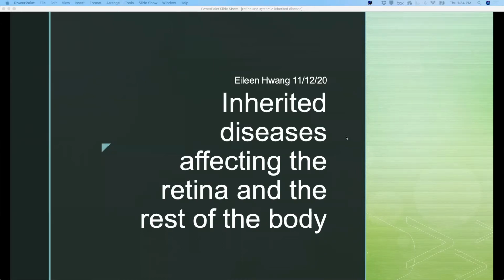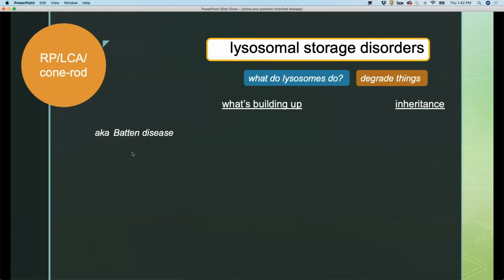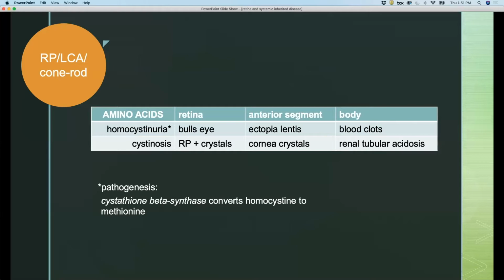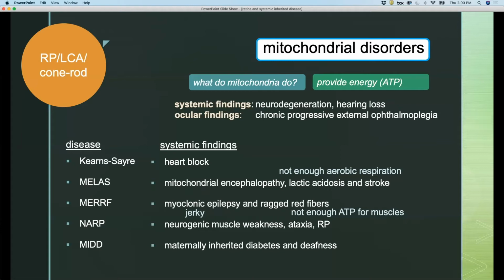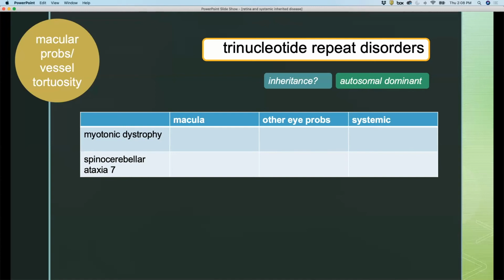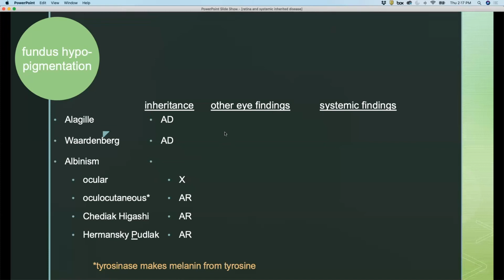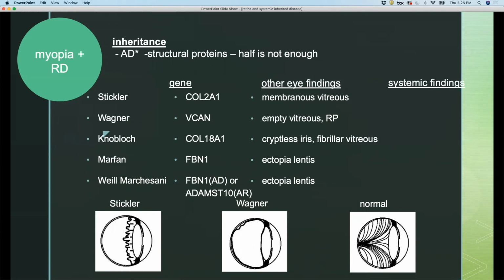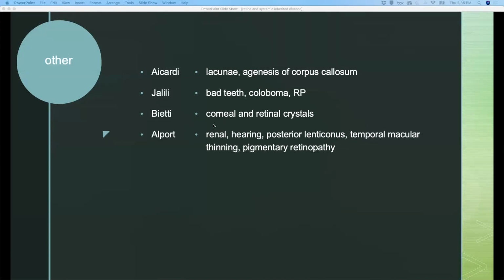Lecture - Inherited Systemic Diseases with Retinal Manifestations